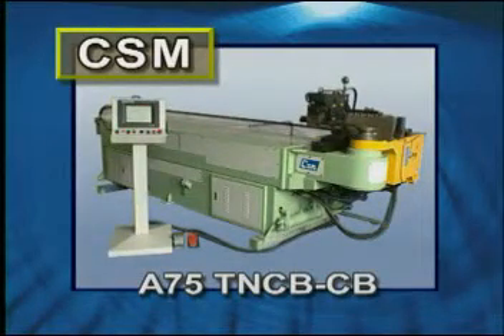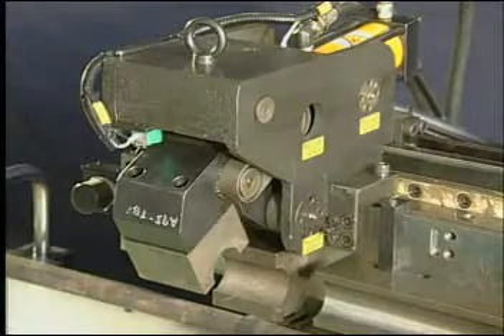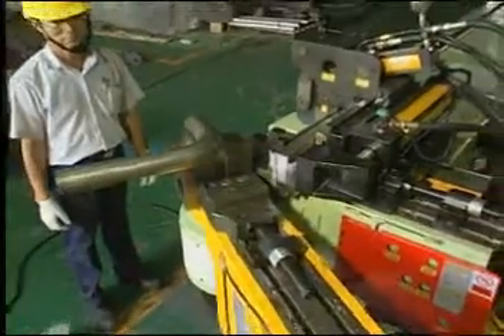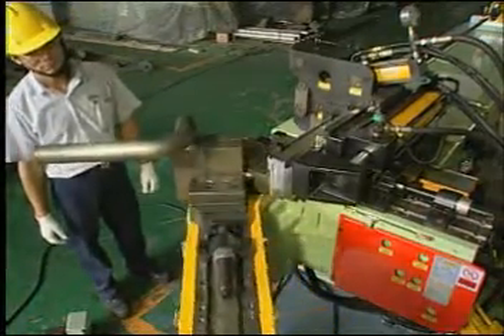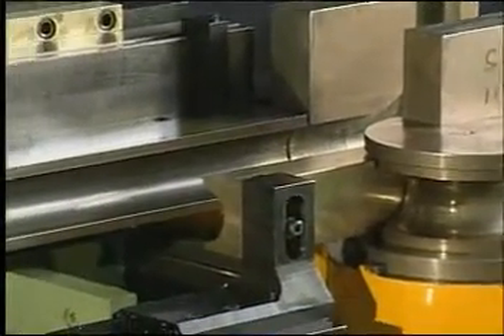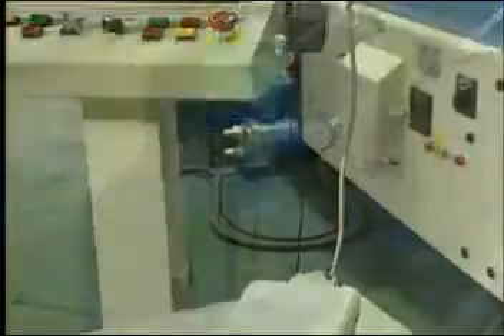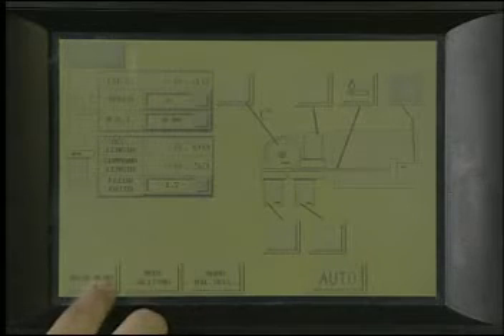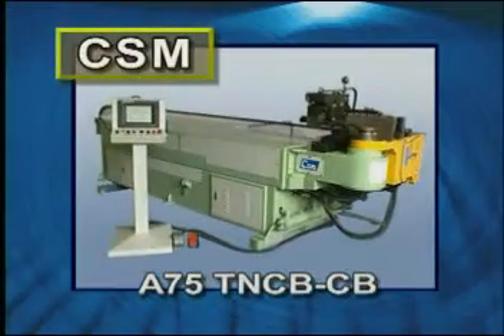CSM Tube Bender Single axis 75mm NC A75TNCB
single axis hydraulic tube bender 75mm capacity.